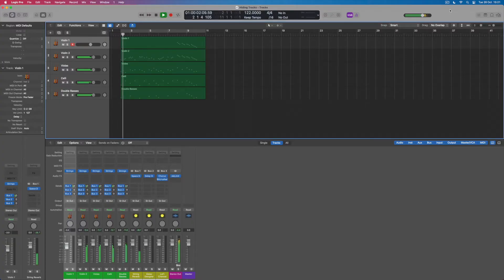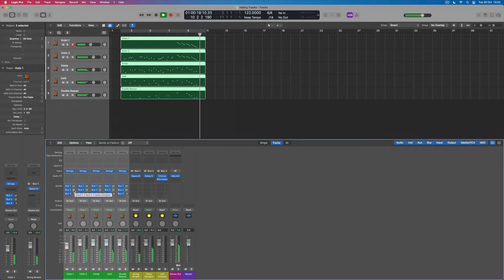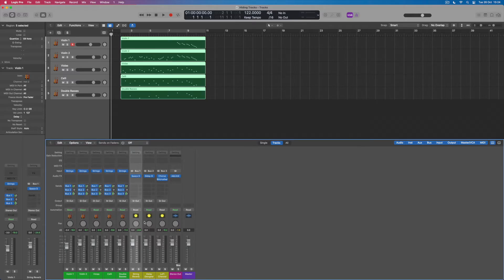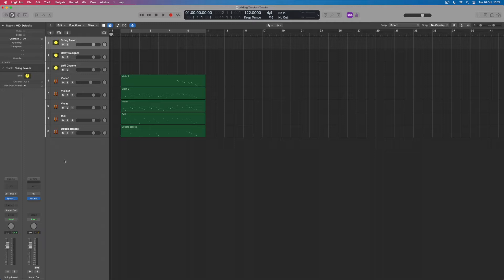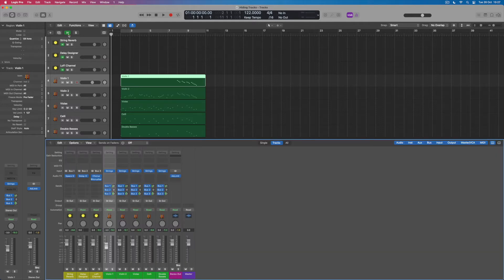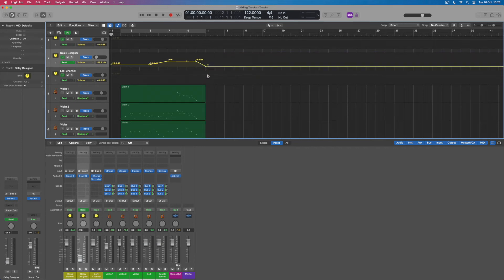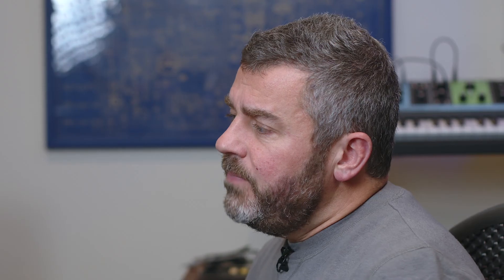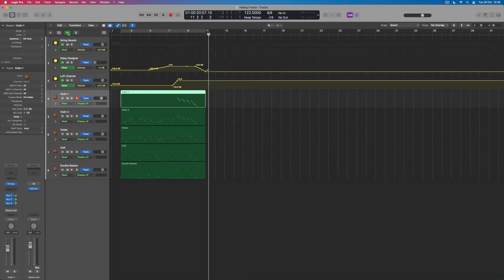LOGIC PRO X - Hidden Tracks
Hiding tracks is a great way to free up screen space (laptop users take note!) whilst making sure that every track within your session is still available. In this video, Jono shows you how.

00:00 Intro
00:24 Track playback
00:45 Mixer setup for this track
03:04 Creating tracks for Auxiliaries
03:57 Hiding tracks
04:21 What's the advantage?
05:20 Automating FX tracks
06:22 Playback with Automation
06:43 Hidden tracks in a workflow
8:04 Summary